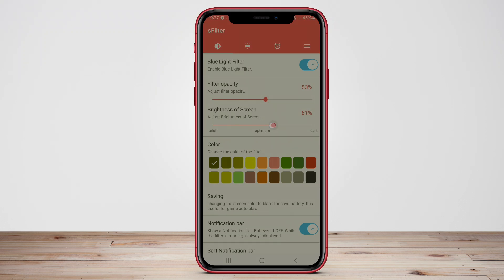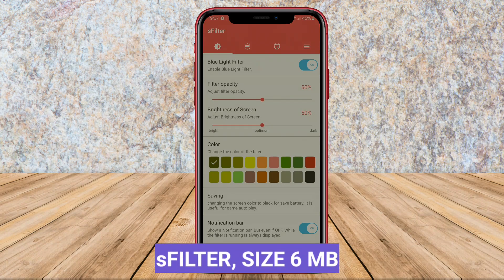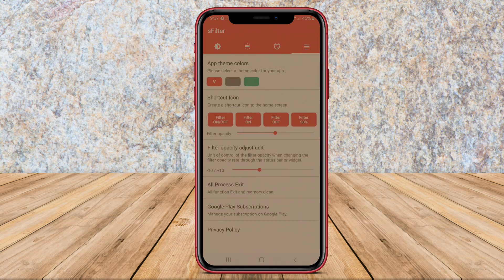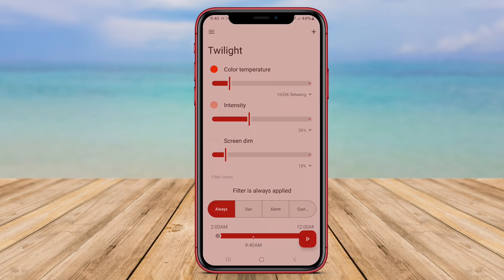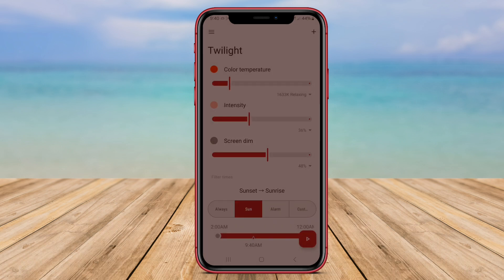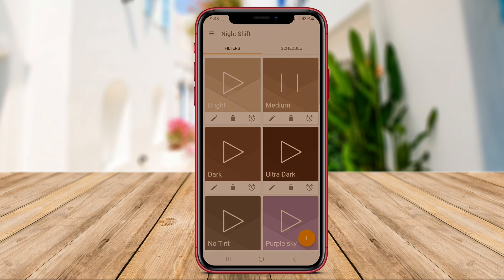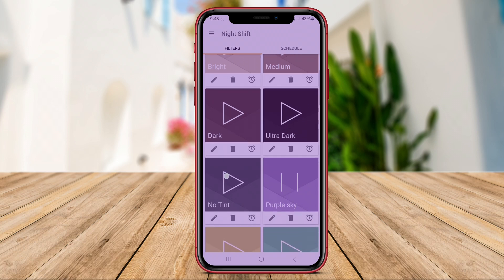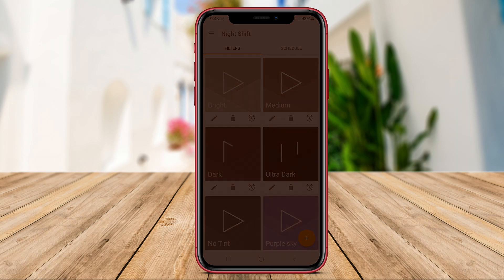Top 3 Free Blue Light Filter Apps For Android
Looking to reduce eye strain and improve sleep quality on your Android device? In this video, we're going to explore the 3 best blue light filter apps for Android. Say goodbye to eye discomfort and sleep disturbances with these top blue light filter apps for Android!

LIST BLUE LIGHT FILTER APPS :

sFilter

Twi Light

Night Shift Filter

That's the 3 Best Blue Light Filter app for Android that we can recommend to you.